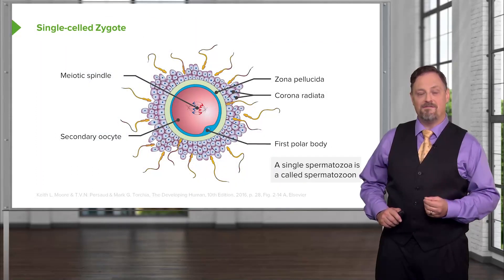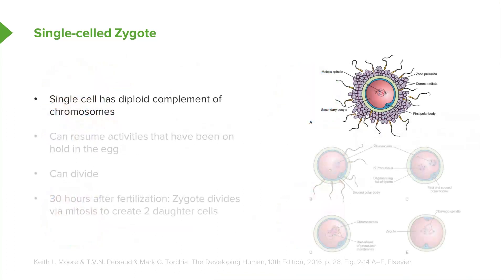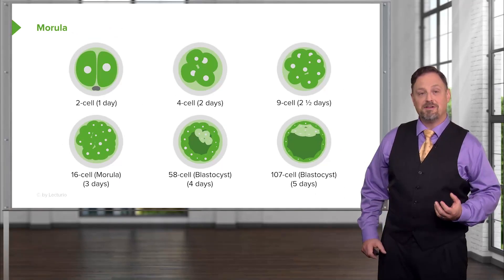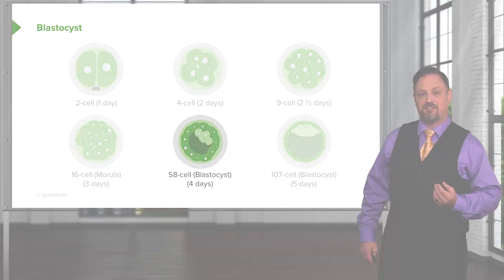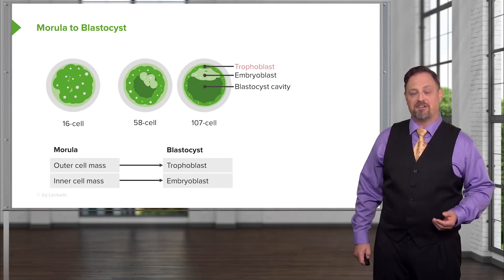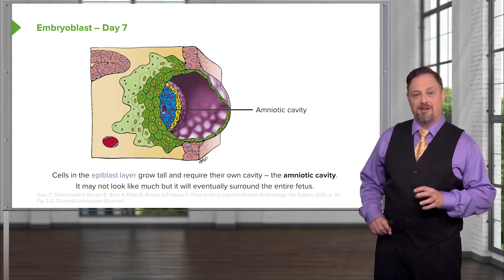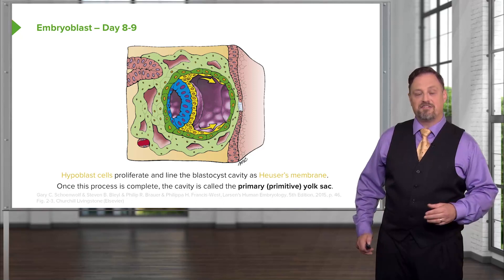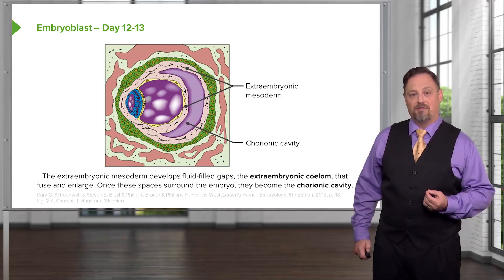Fertilization to Bilaminar Embryo | Early Development | Embryology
► THIS VIDEO talks about Fertilization to Bilaminar Embryo.

► THE PROF:
Dr. Peter J. Ward is a Professor of Gross Anatomy at the West Virginia School of Osteopathic Medicine in West Virginia, USA.
He obtained his PhD in Medical Anatomy Education from Purdue University in 2005. Currently, he is a respected teacher and researcher in the fields of anatomy, histology, embryology, neuroscience and approaches to learning and teaching.